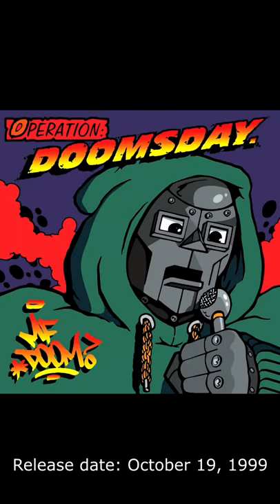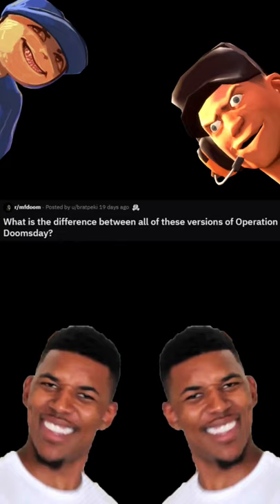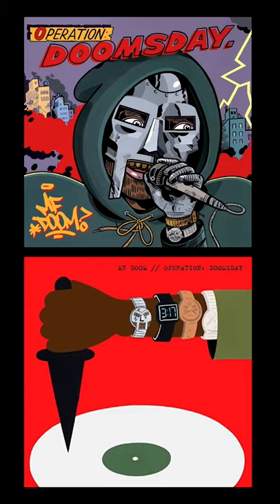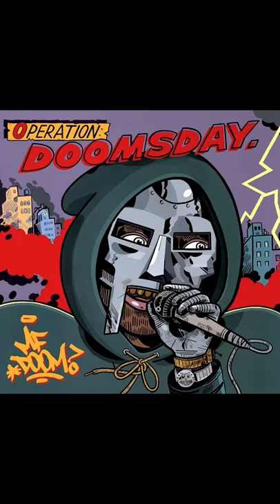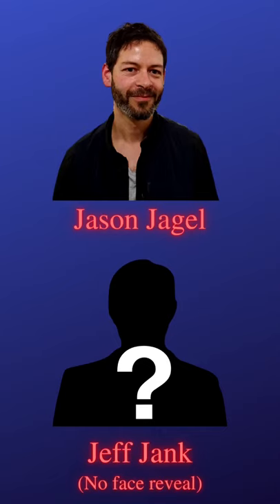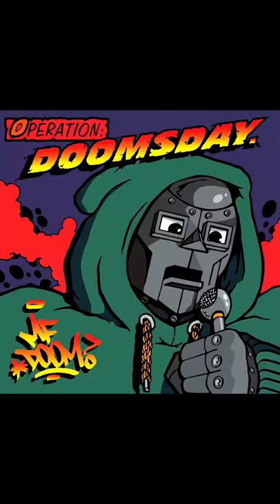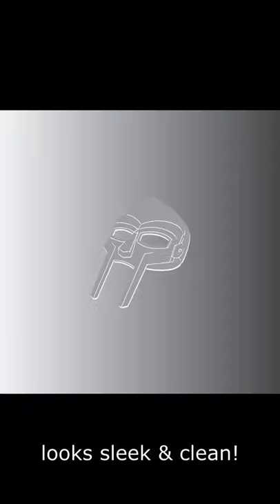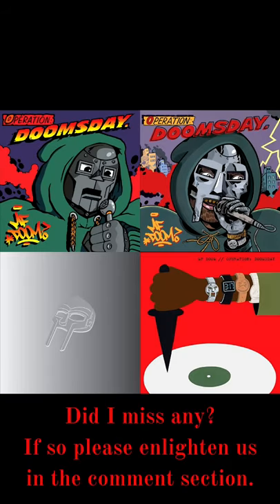What’s the difference between all of the Operation Doomsday Album Covers?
This is actually a topic I've wanted to talk about for a while but it didn't seem appropriate for a full-length video but a YouTube short is actually perfect for this! I might make more if this one does well.

I’ve had multiple people ask about why there are or the differences between all of the Operation Doomsday covers, so here's a quick explanation.

Rappers talk about MF DOOM
You're Not Supposed To Like MF DOOM
The Hypocrisy Of The DOOM Fan
Adult Swim and MF DOOM Sever Ties, End Missing Notebook Series
MF DOOM vs Freddie Gibbs
MF DOOM worst to best
The Search for the Missing Notebook Rhymes
MF DOOM The Man Behind The Mask Documentary
MF DOOM Interview with the Masked Villain | Red Bull Music Academy
MF DOOM In-depth interview with Benji B
MF DOOM Hip Hop's Greatest Supervillain
Leadhead Appreciating MF DOOM
Illmatic: The Greatest Rap Album Ever
MF DOOM, Your Favorite Rappers Favorite Rapper